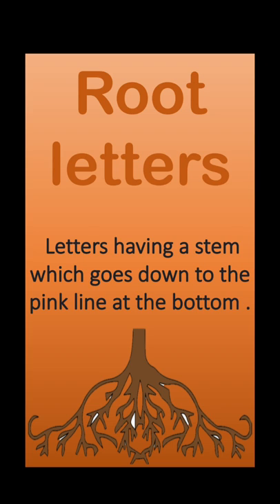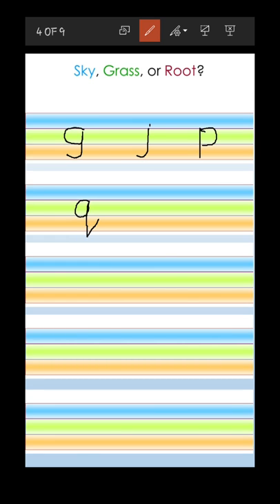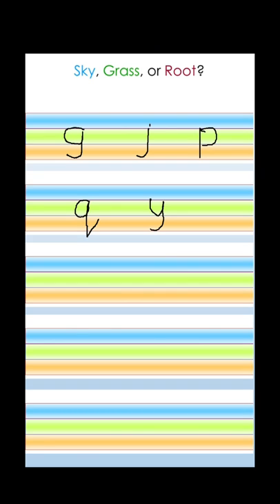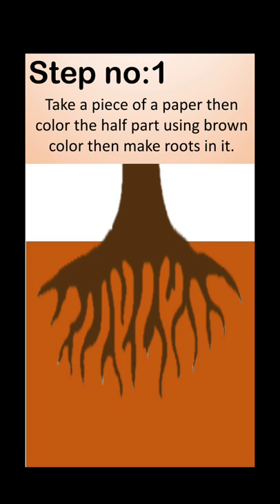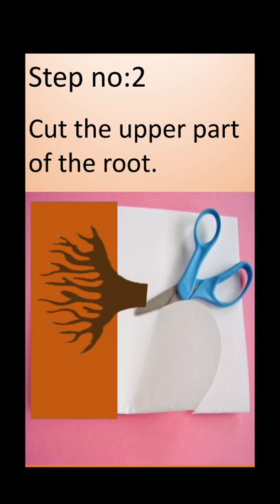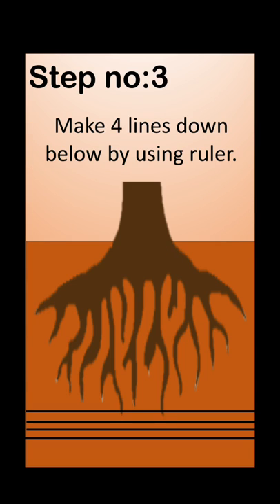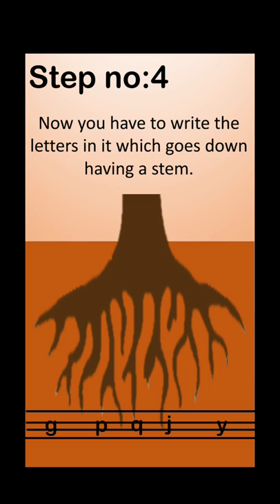English | EY3B | Summarized videos | Online Class | PESESS | 21st August